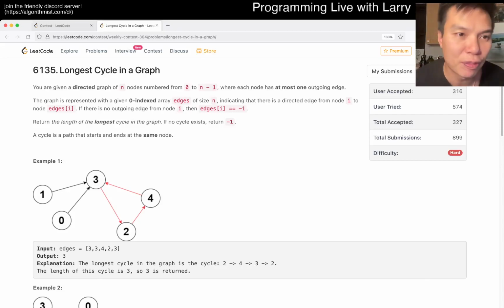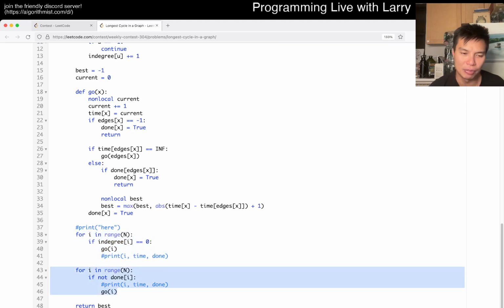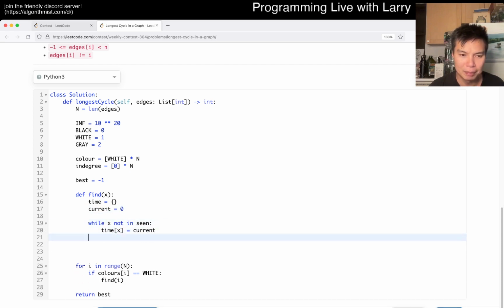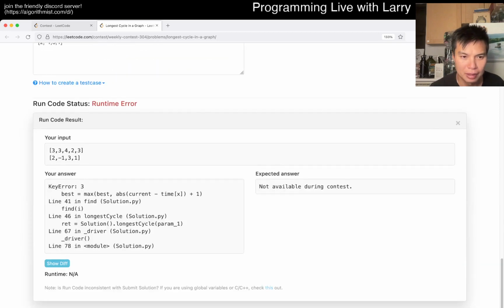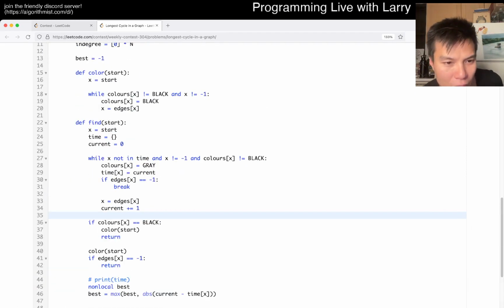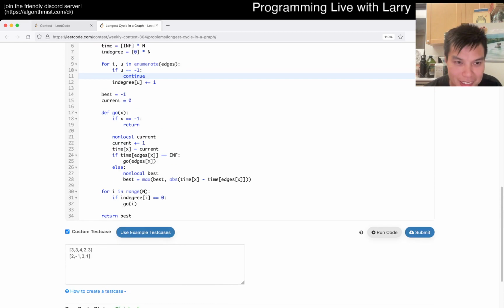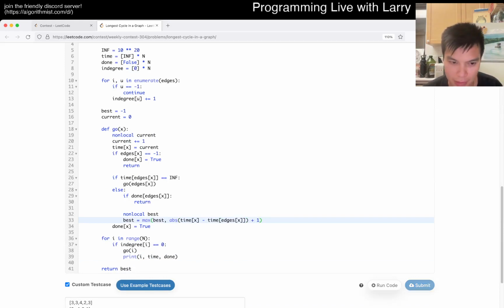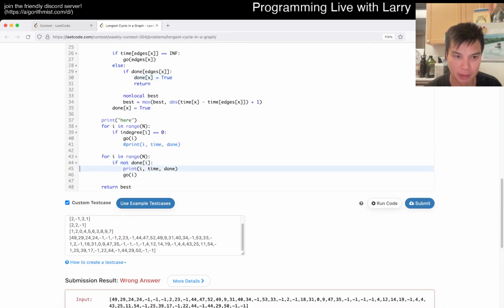2360. Longest Cycle in a Graph (Leetcode Hard)